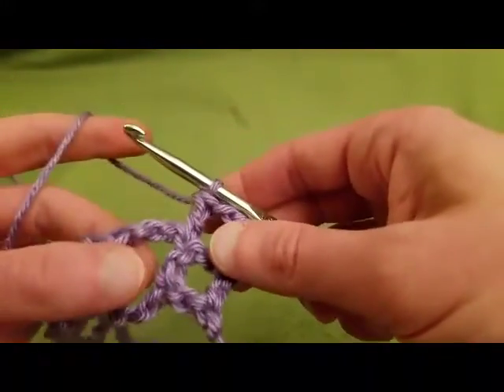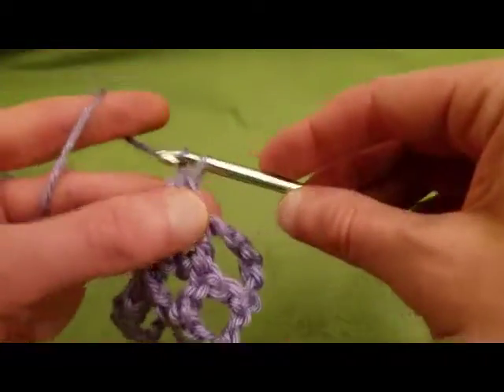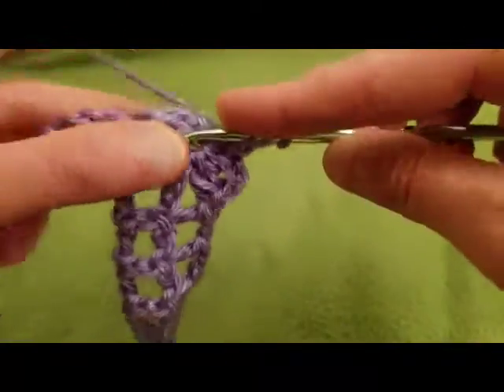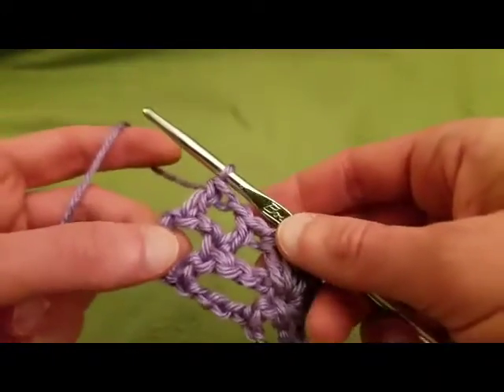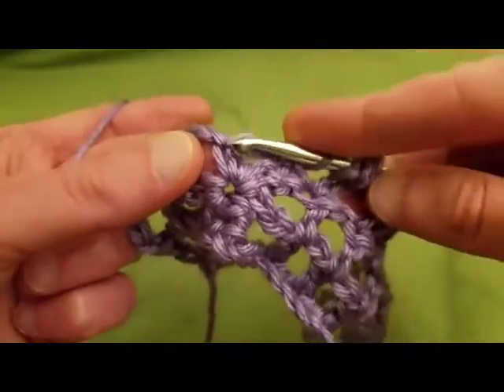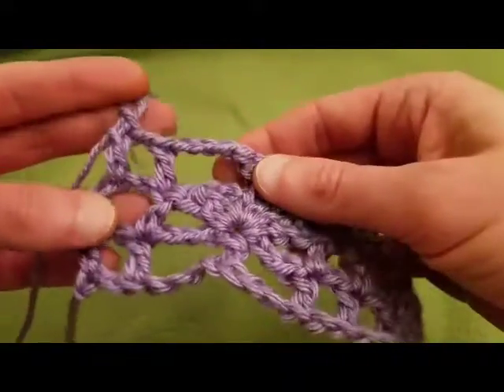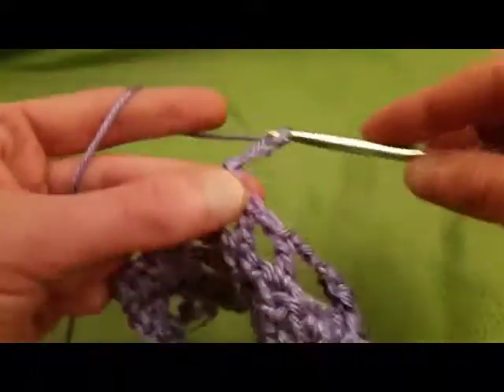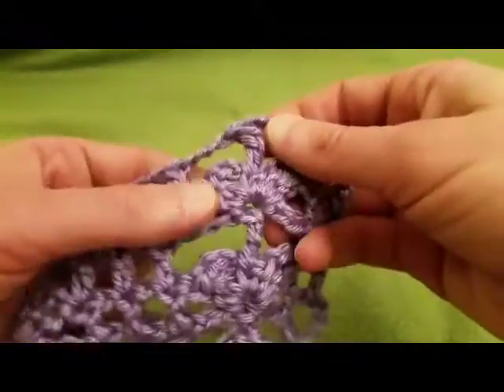The "Butterfly Trellis" Crochet Stitch Tutorial!